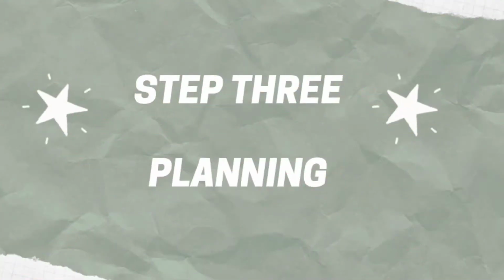Nursing Care Plans- Step-by-step Guide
A step-by-step guide to help you create awesome nursing care plans!

Nursing Diagnosis Handbook I use

Timecodes:

0:00 Intro
00:35 Step One- Assessment
01:48 Step Two- Diagnosis (Problem, r/t, AEB)
10:40 Step Three- Planning
16:11 Step Four- Implement and Evaluate
18:49 Step Five- Prioritize